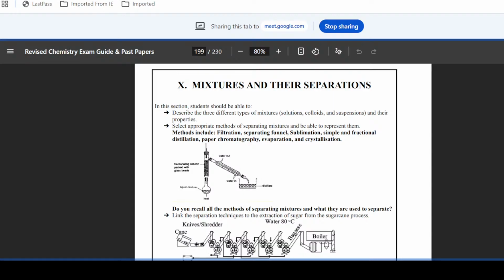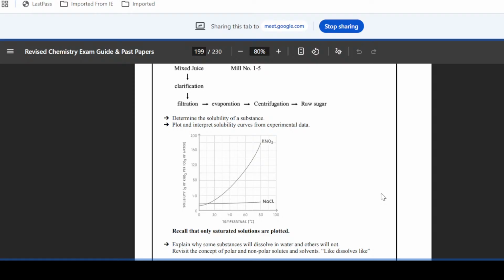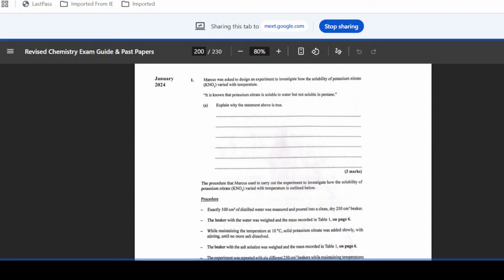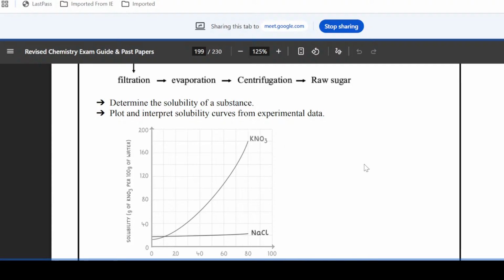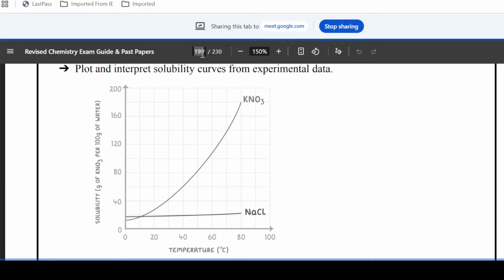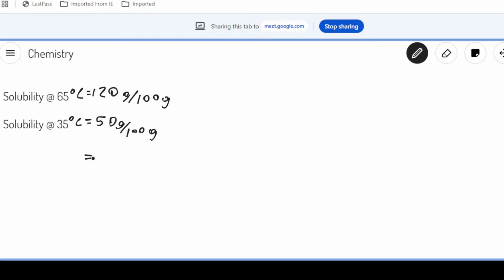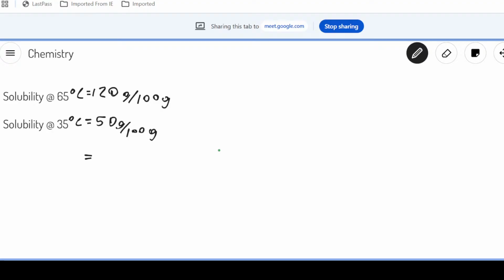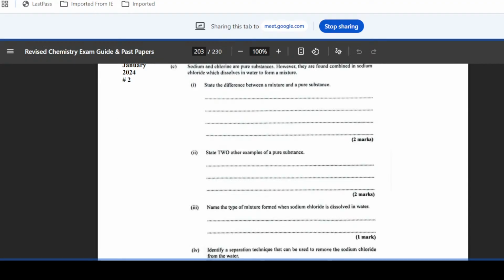JamaicanScience Tutor Live Stream